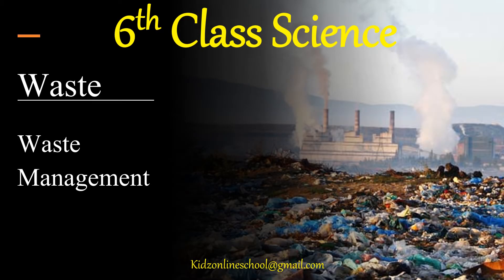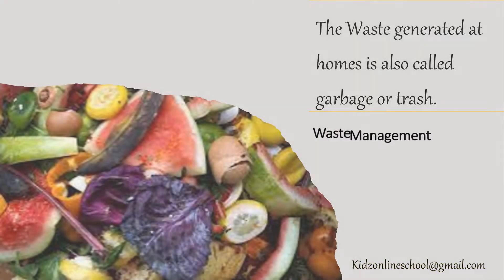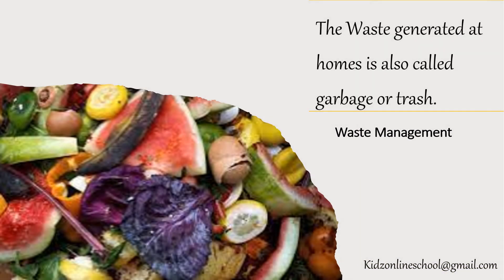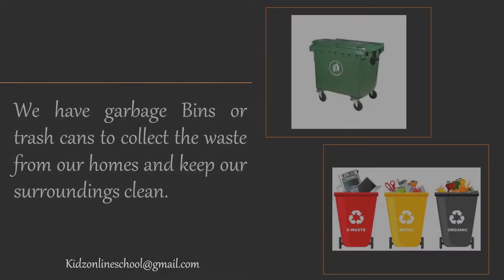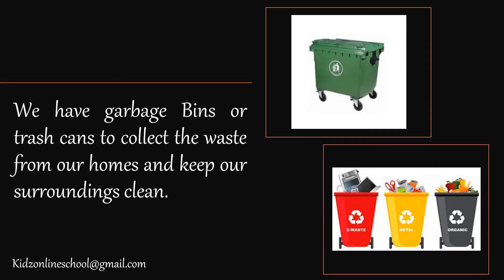Waste || Waste Management || 6th Class - Science Chapter 17 || Grade 6 || CBSE || Secondary School